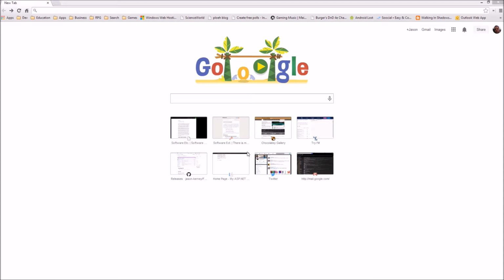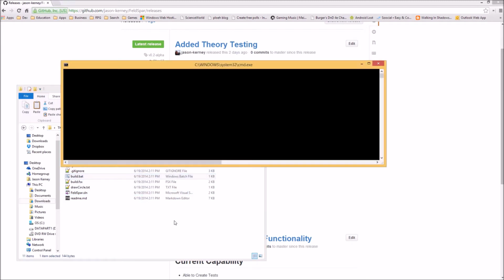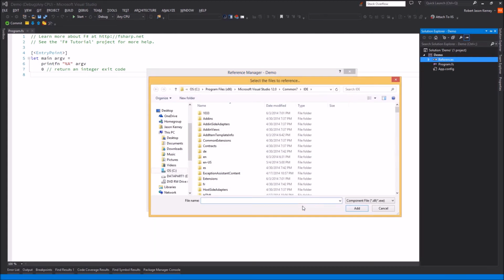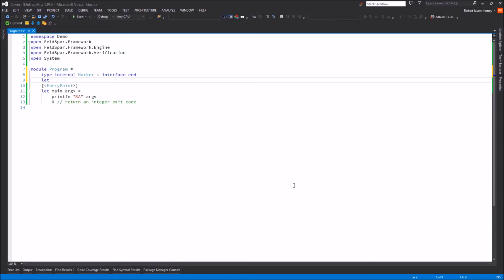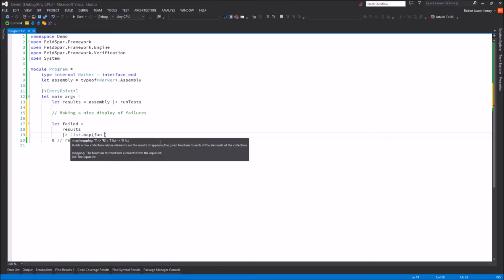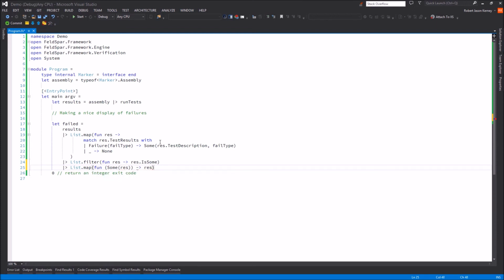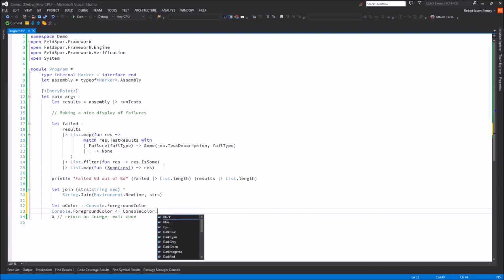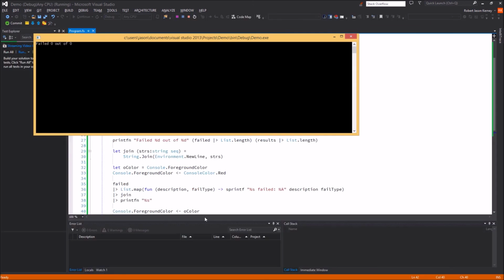FeldSpar Setup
Instructions to get a console app set up to run unit tests in the Feld Spar F# Test Framework v0.2-alpha and show failures. This is a unit test framework I created and I am asking for opinions and advice on where to take it.